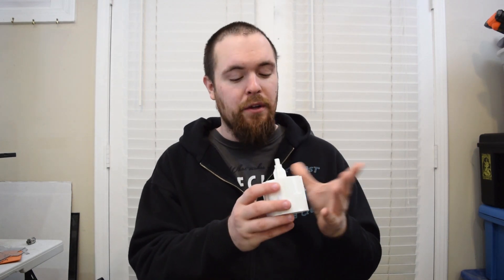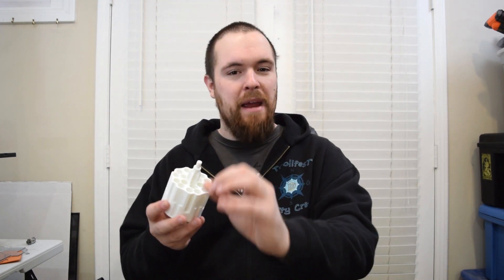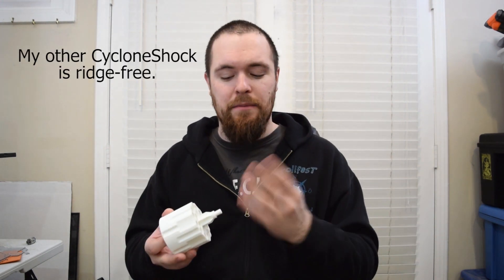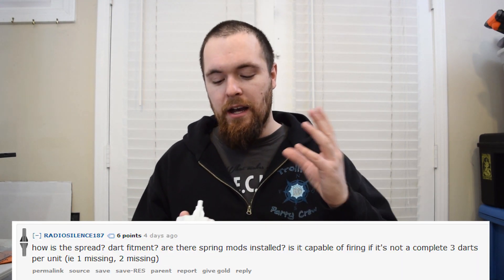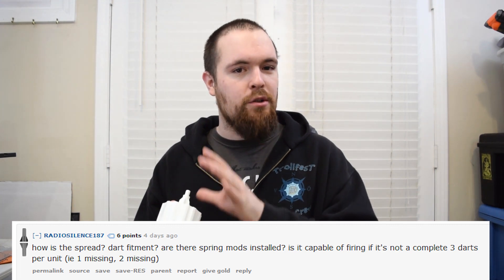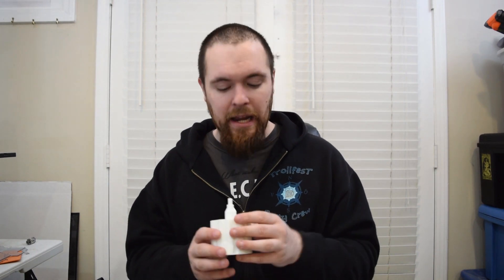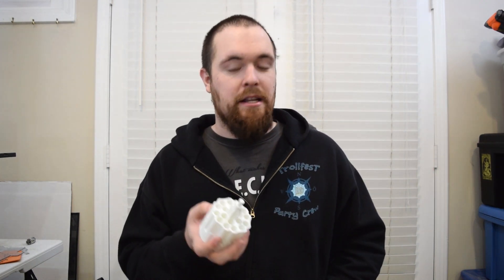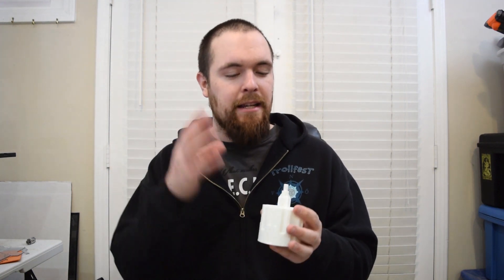Review: Nerf CycloneShock Shotgun Cylinder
Ever wanted a Nerf shotgun pistol? Custom3dNerf may have made something just for you. In this video, I take a look at a 3d printed shotgun cylinder. Let's find out how well it performs.

- Noah Gross